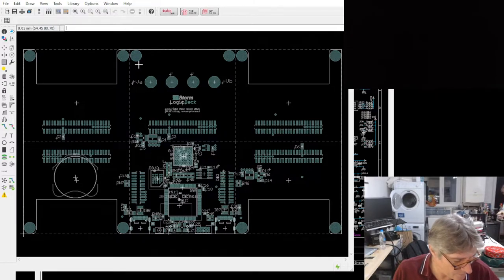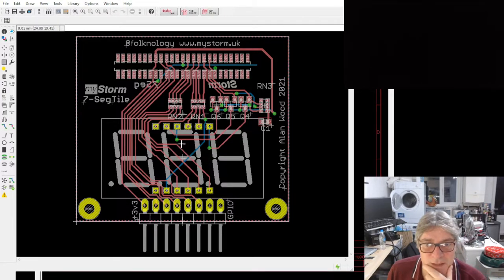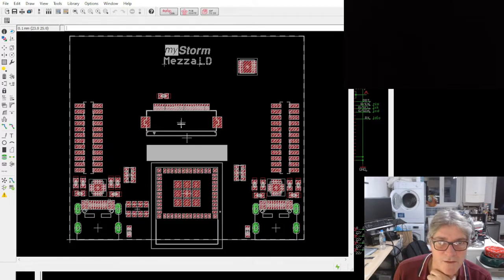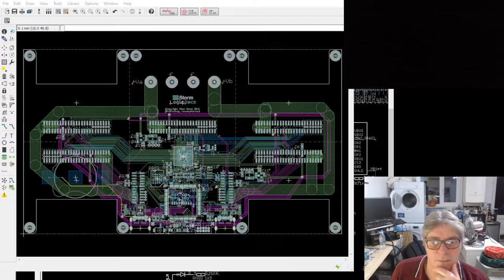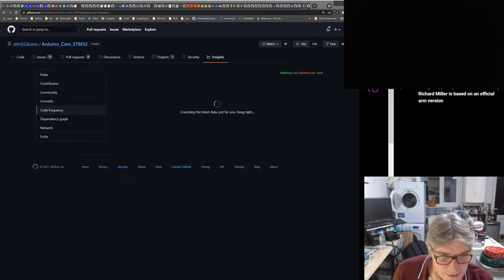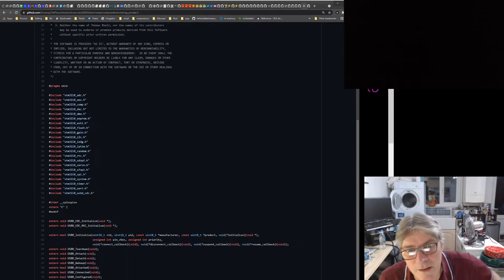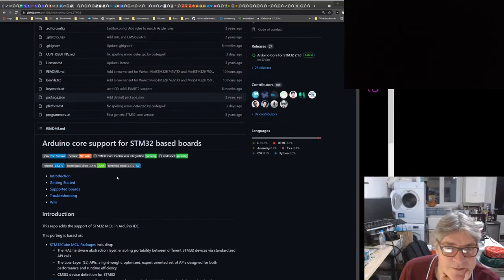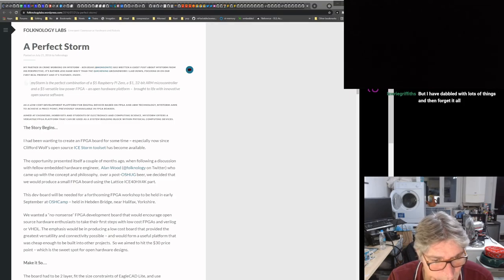Prepping the logic bench and tile hardware for the initial test production.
Prepping the logic bench and tile hardware for the initial test production, reviewing which tiles we are building first prior to PCB ordering